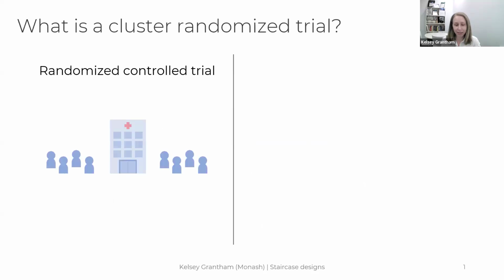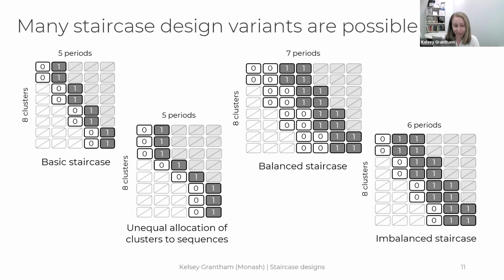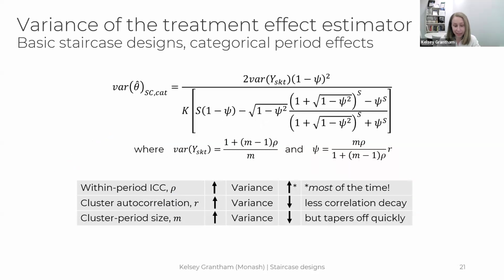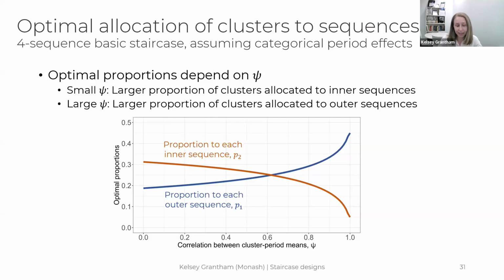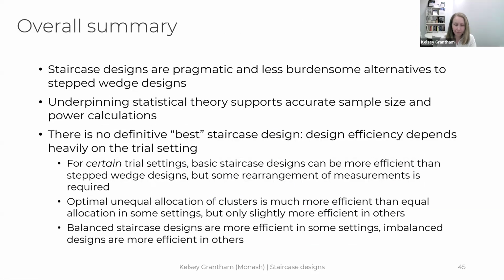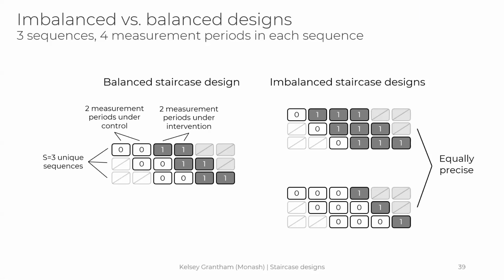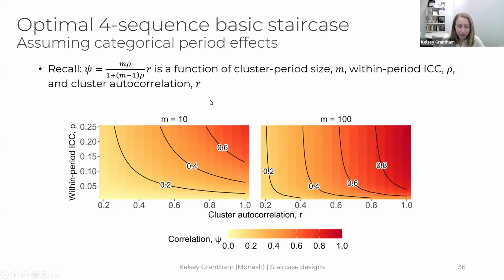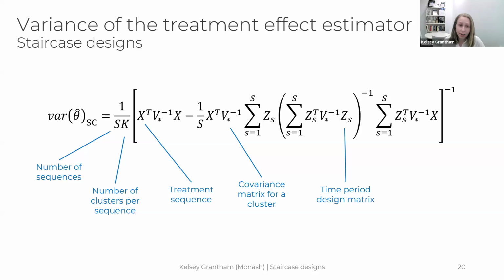Insights into the Efficiency and Benefits of Staircase Cluster Randomized Trial Designs (MtG)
Cluster randomized trials are essential tools for evaluating the impact of interventions delivered to all individuals within groups, or “clusters,” such as hospitals. Stepped wedge designs are an increasingly popular variant of standard cluster randomized trials that allow the intervention to be rolled out across all participating clusters in a randomized manner. These designs are appealing and potentially powerful, but they can be prohibitively burdensome because they require clusters to collect and provide data in all trial periods. A staircase design is a less burdensome alternative to the stepped wedge that requires only limited involvement from each cluster. The design resembles a staircase: Clusters are randomly assigned to sequences made up of a limited number of measurement periods (control followed by intervention), in which sequences start measurement at different times.

In this talk, Dr. Grantham provides insights into the efficiency and potential benefits of staircase designs to build a deeper understanding of these designs and inform design choice. Dr. Grantham covers when staircase designs are an efficient alternative to the stepped wedge and presents results on how the efficiency of different staircase design variants depends on the trial setting and design configuration, including which variants are most efficient in different settings.